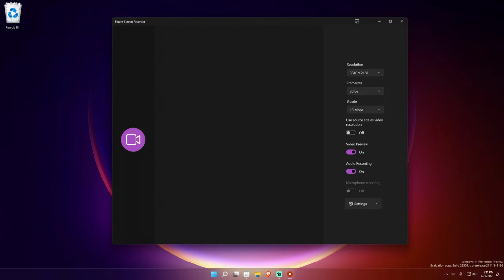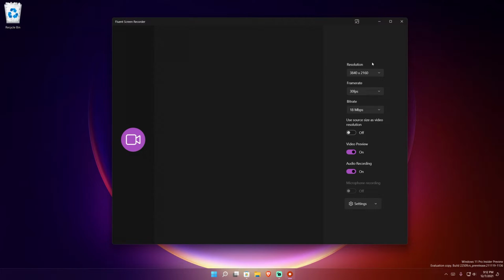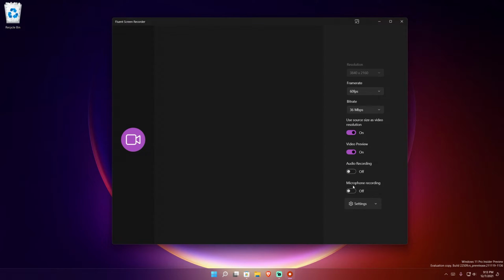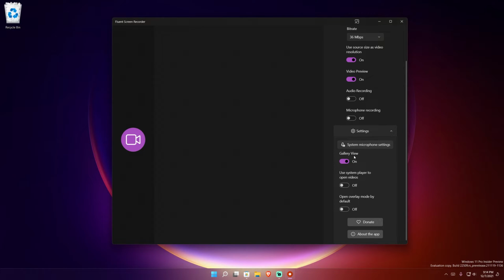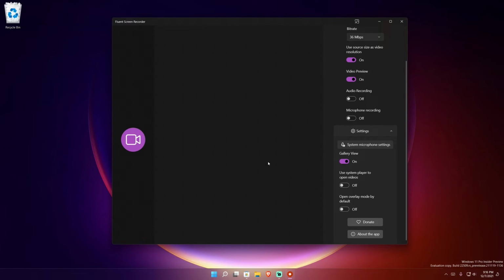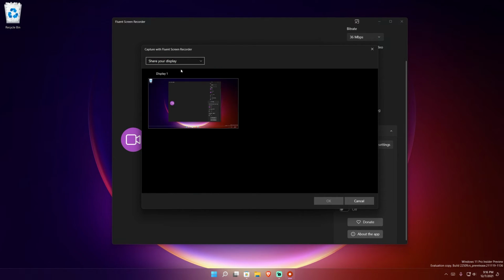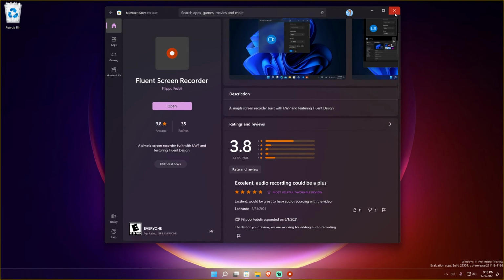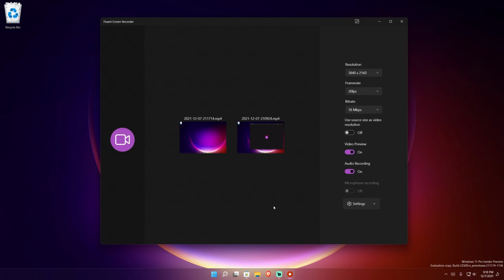Fluent Screen Recorder [Windows 11] App Review